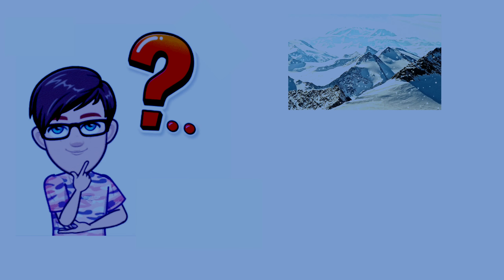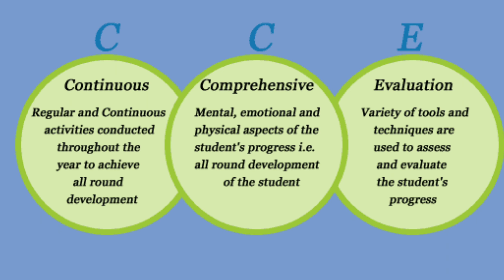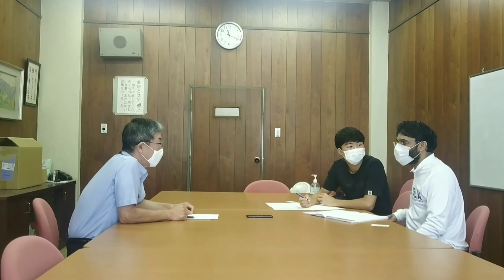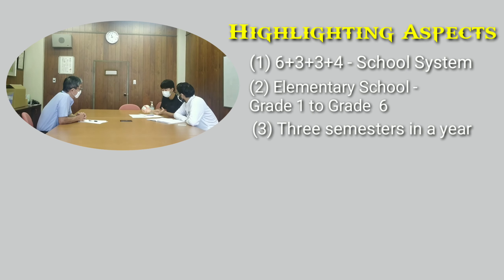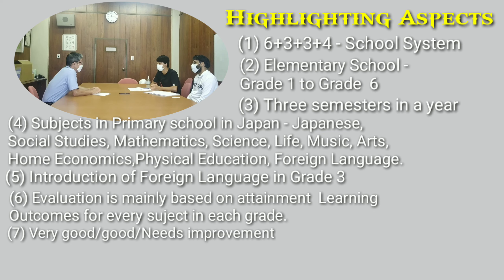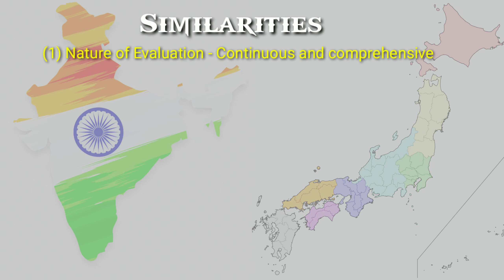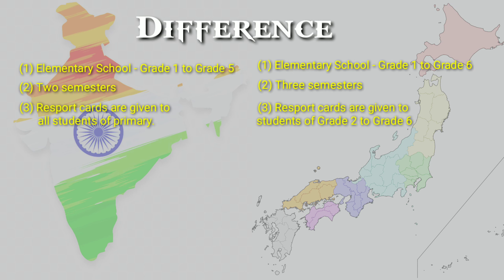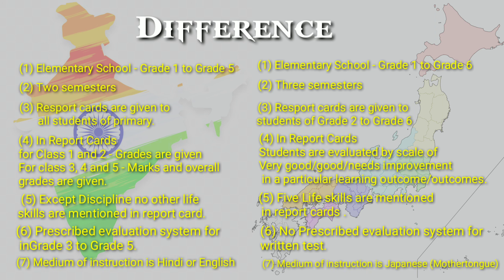Comparative Study of Evaluation System in India 🇮🇳 & Japan 🇯🇵 for Students of Primary School l P-4 l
In this video I have tried to compare evaluation system in a primary school of India and Japan .

Hello,
My name is Pranav Jani . With the help of my YouTube channel I share my experiences with you.